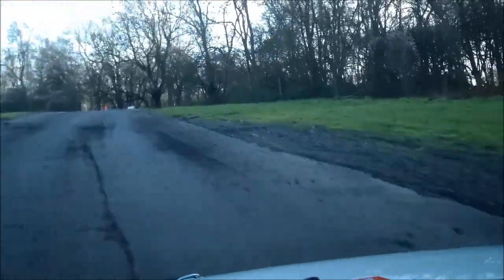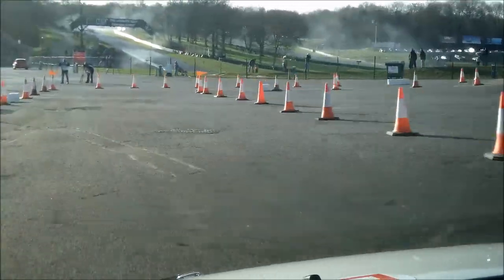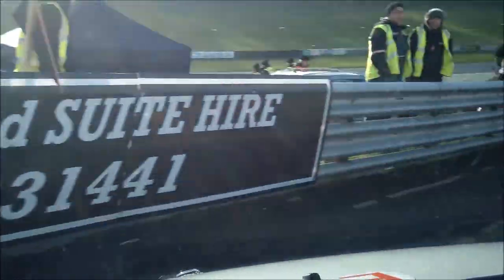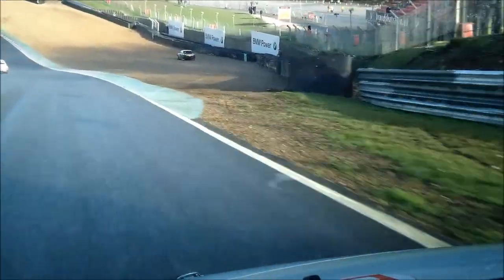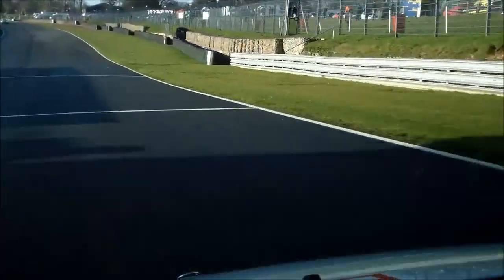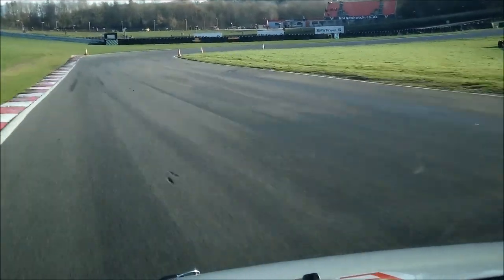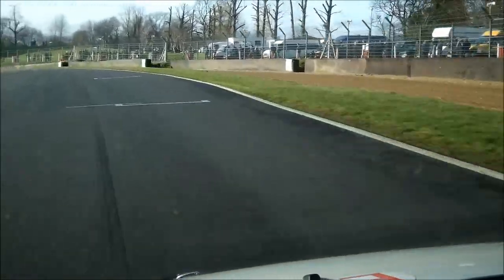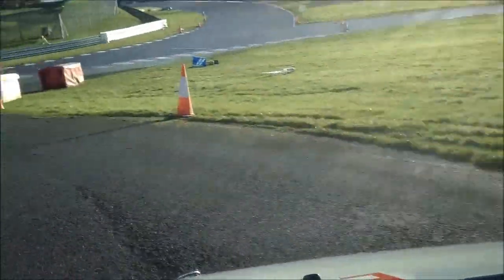Brands Hatch Stages 2014 SS2 - Dave Town & Ben Greenfield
MGJ Engineering Brands Hatch Winter Stages

Driver: Dave Town
Co-driver: Ben Greenfield

Fiesta ST - Group N

SS2